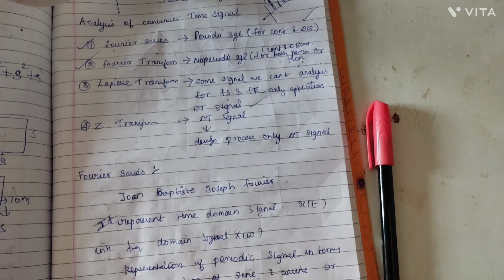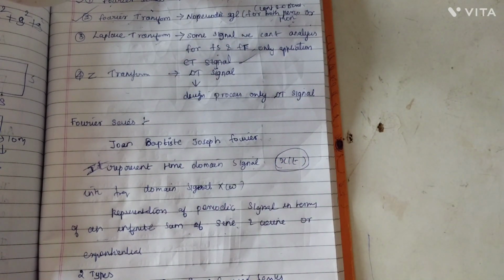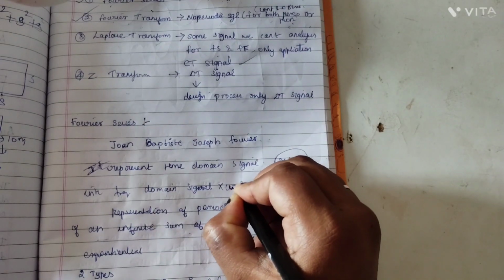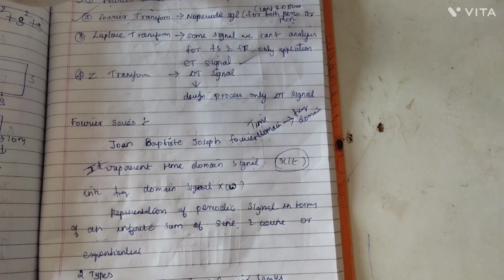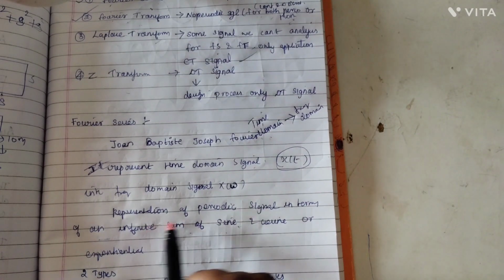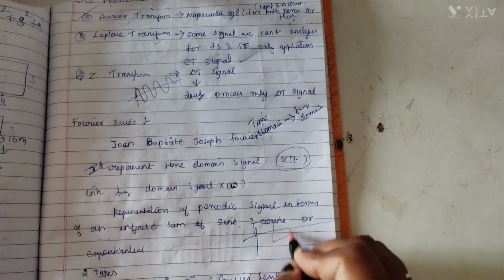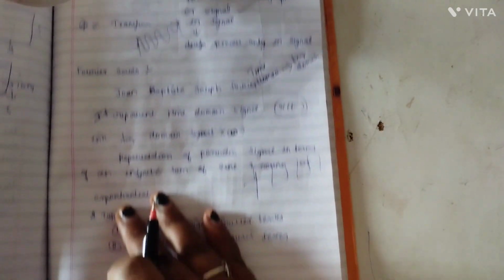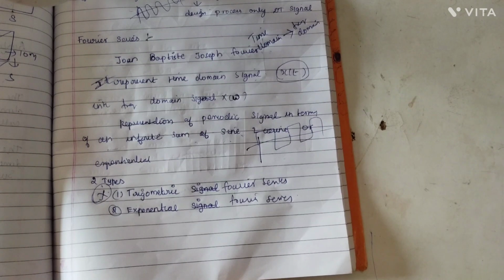Fourier series in signals and system